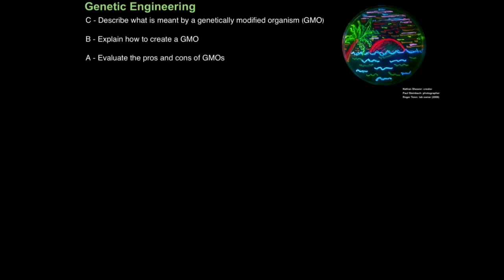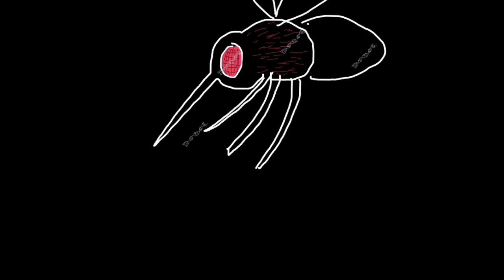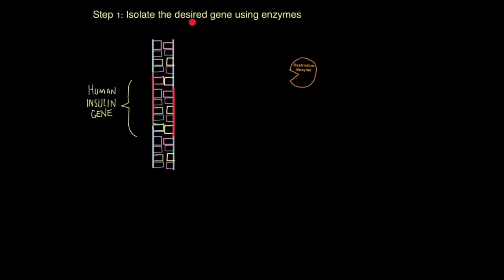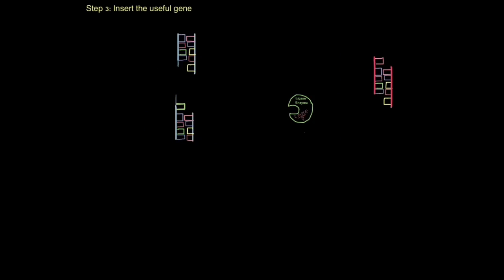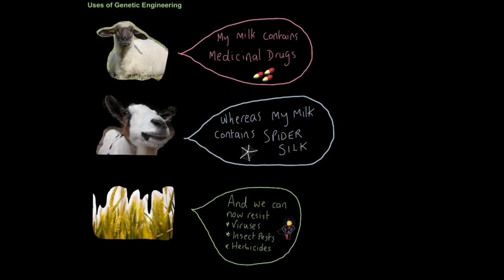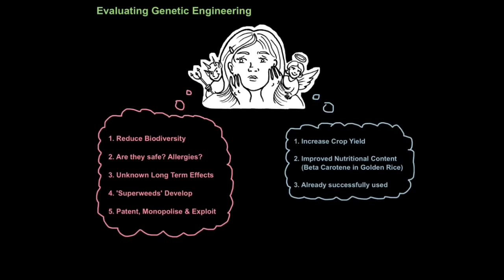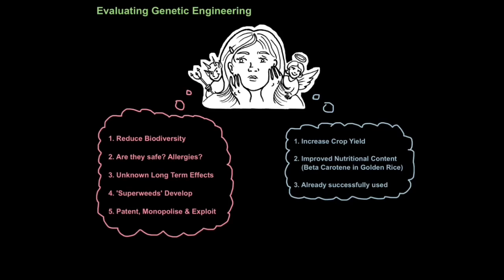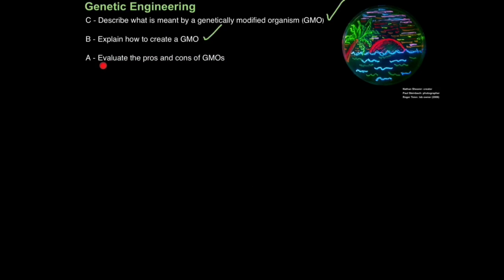B2 Genetic Engineering & The Human Genome Project (EDEXCEL)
1:39 What is a GMO?
 4:43 How to create a GMO
 8:34 Gene Technology Uses
 10:52 Evaluating Genetic Engineering
 14:58 The Human Genome Project